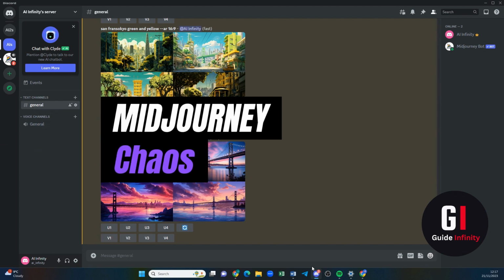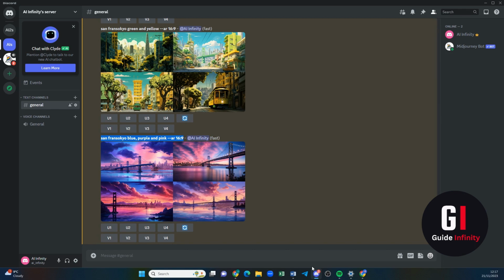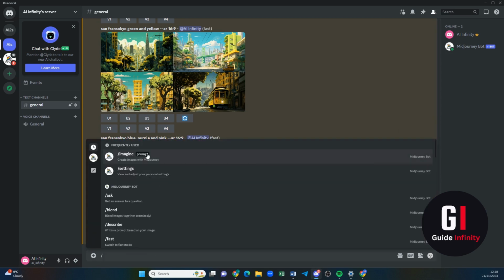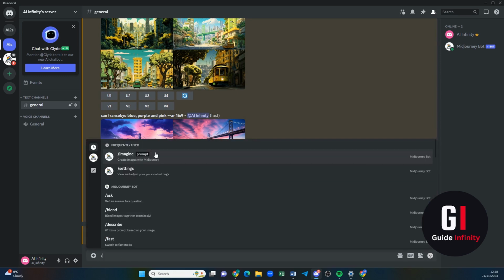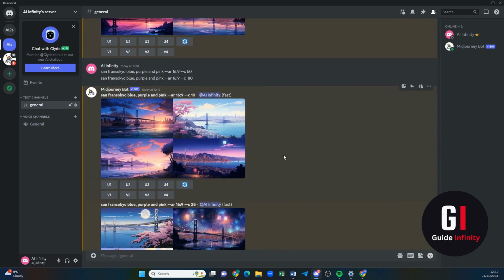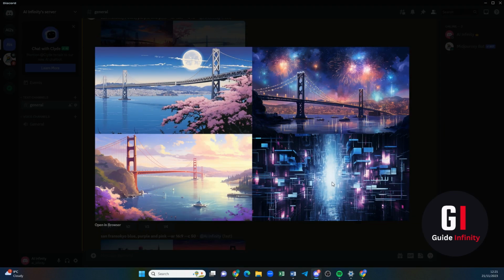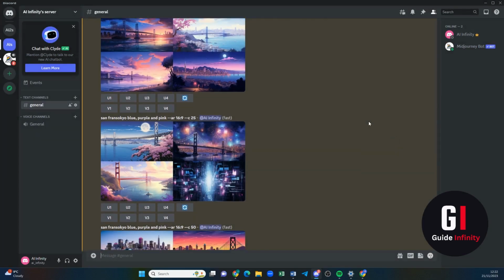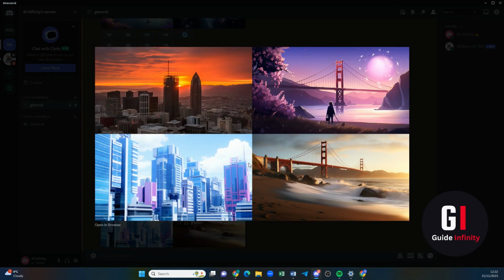How to Use Chaos Parameter in Midjourney - Beginners Guide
In this video I will show you How to Use Chaos Parameter in Midjourney - Beginners Guide

Curious about harnessing the potential of the Midjourney chaos parameter?
While getting started with AI art and crafting initial images is straightforward, delving into the intricacies of tools like Midjourney reveals a realm of possibilities. True mastery of AI art extends beyond mere prompts and basic settings.
This guide is here to illuminate the usage of --chaos in Midjourney—an often overlooked parameter that holds significant potential. Discover the nuances of this lesser-known feature to elevate your understanding and proficiency in creating exceptional AI art.

Inspired by midjourney chaos prompt,

Thanks